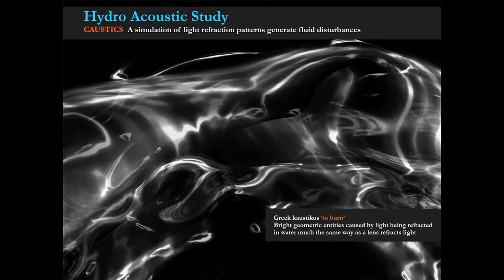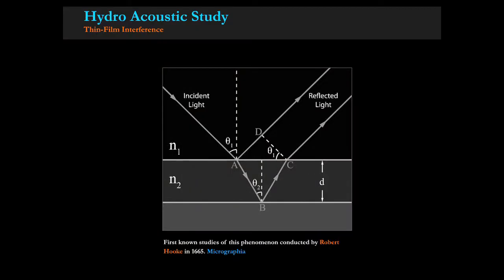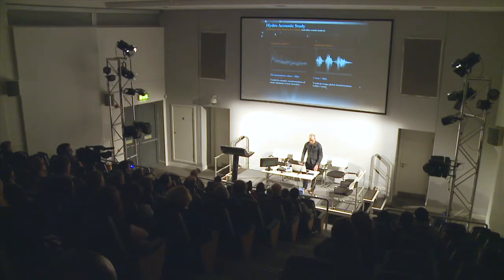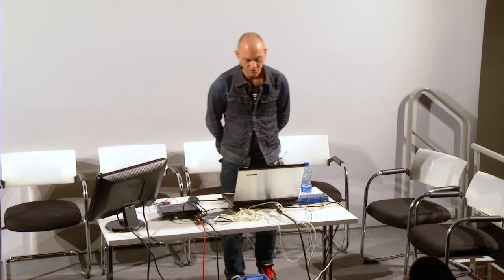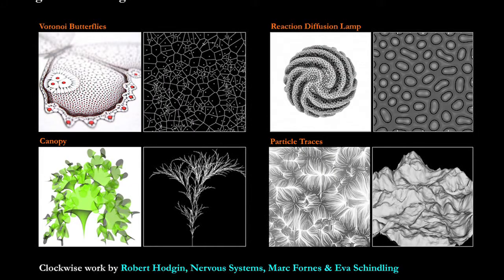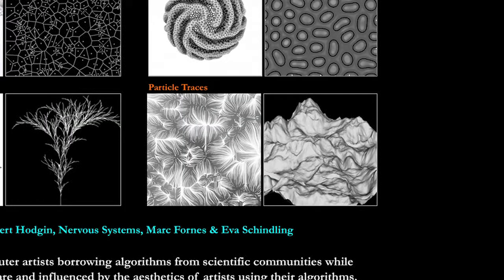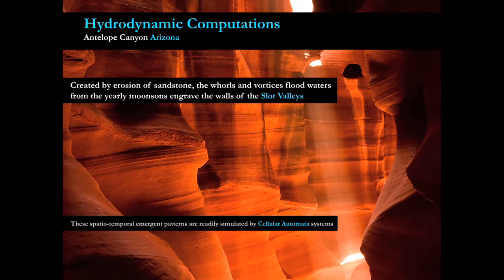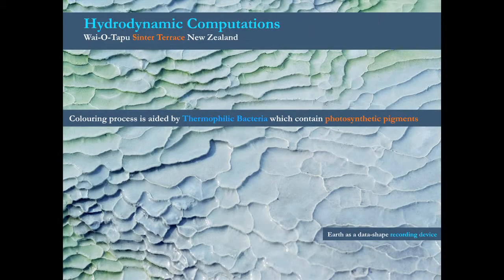Paul Prudence talks at Synergetica Studiolab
Synergetica Studiolab - Closing event for SURFACE TENSION: The Future of Water, at SCIENCE GALLERY, Trinity College Dublin, Ireland in January 2012

It quenches our thirst, washes our clothes and floats our boats. But as a raw material for nature's simplest atom and the mother of all matter, hydrogen, we have yet to realise the full potential of water.

Coupling lectures with live performance and an installation, our closing event for SURFACE TENSION examines the future of water as a powerful source of clean energy, and in particular how we can learn from the processes by which it is naturally harnessed.

Paul Prudence is a audio-visual performer working with computational and algorithmic environments. His work focuses on the ways in which sound, space and form can be cross wired to create generative visual-music experiences. Paul also maintains the research weblog Dataisnature in which he writes about the interrelationships between natural processes, computational systems and procedural-based art practices. Hydro Acoustic Study is a live cinematic exploration of sonically activated hydrological events, specifically evolving waveforms, proto-cellular bubbles, and meniscus's that grow and exhibit behaviour in direct response to sound.